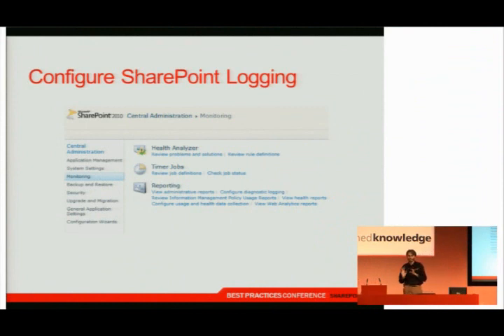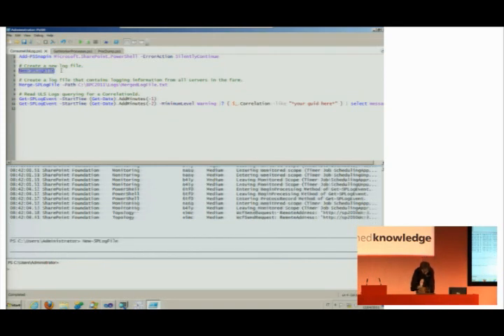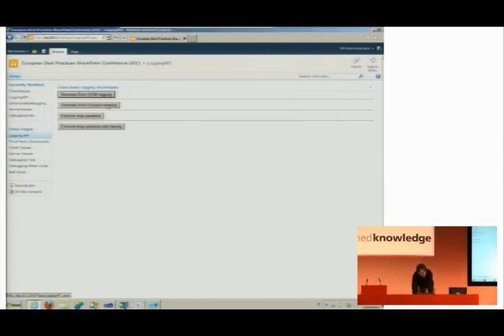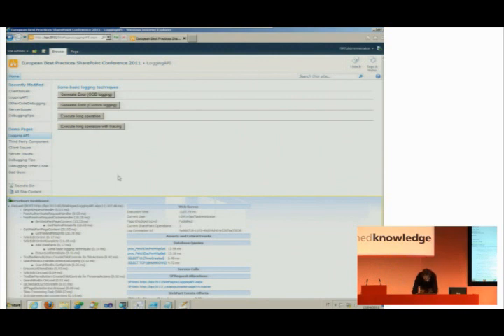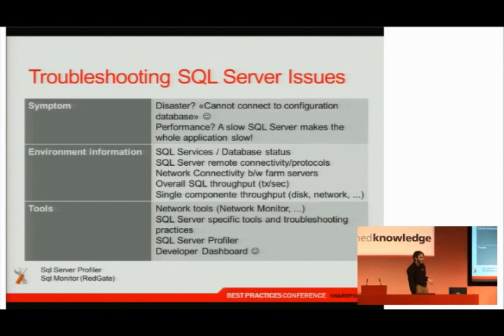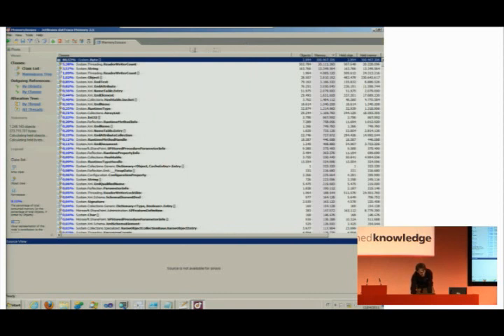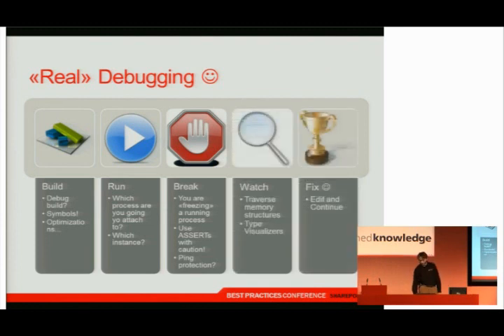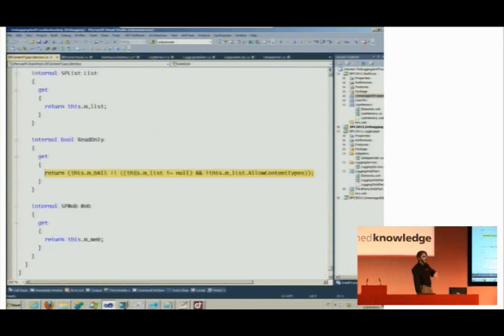Claudio Brotto-DEBUGGING AND TROUBLESHOOTING SHAREPOINT 2010 APPLICATIONS